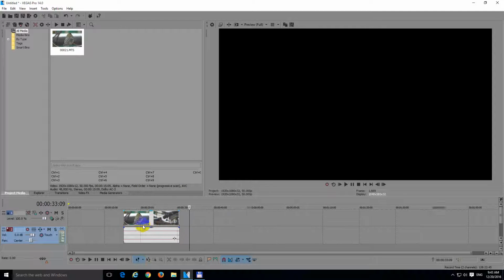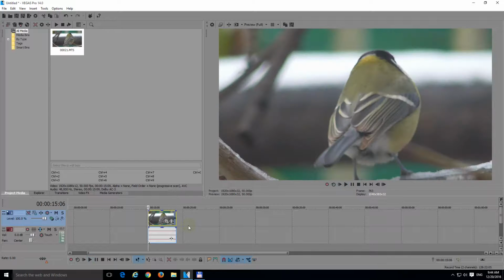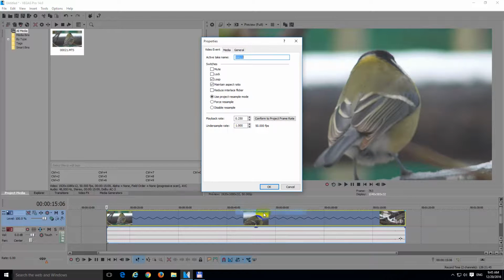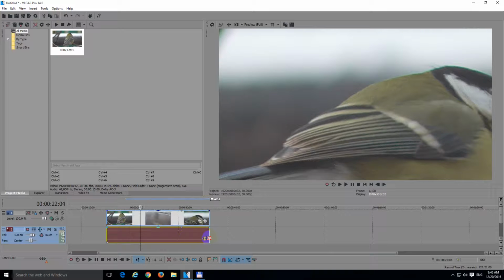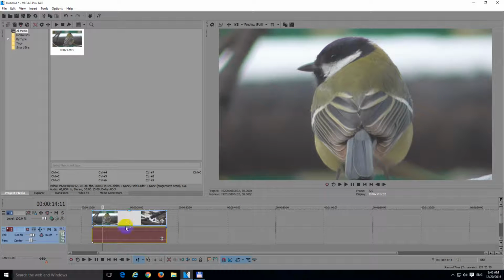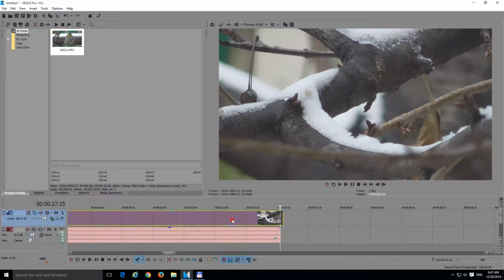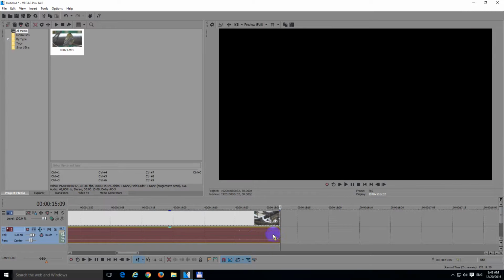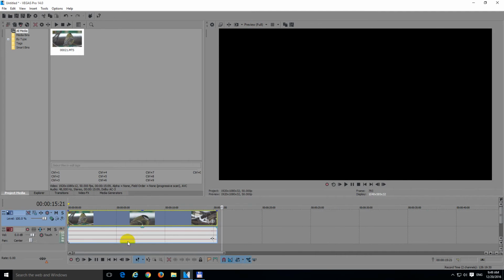Stretching & Synchronizing in Vegas Pro (Slow Motion / Fast Forward & Audio-Video Sync)